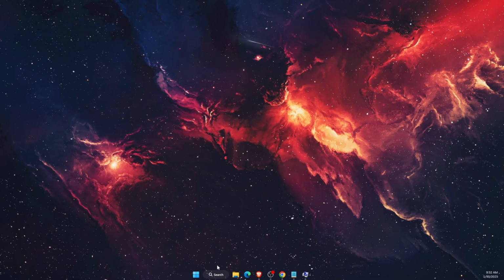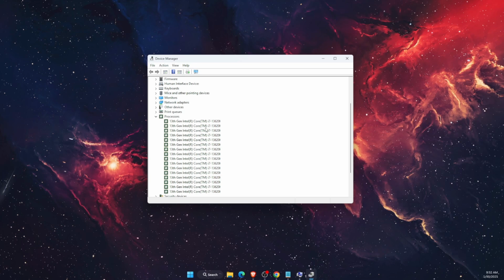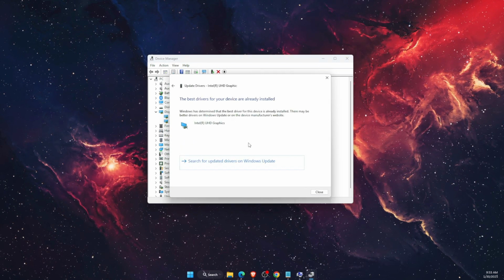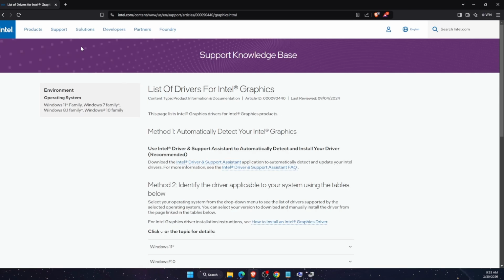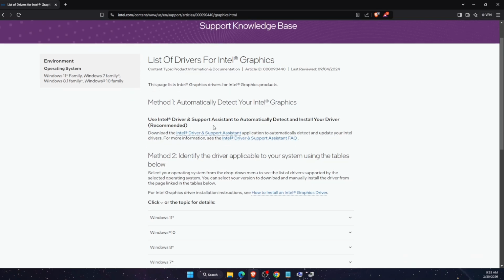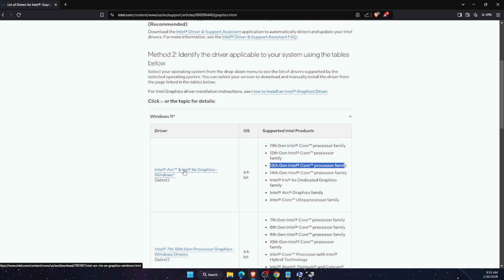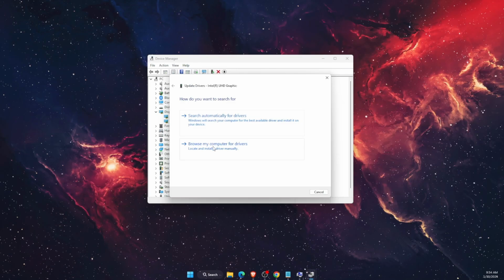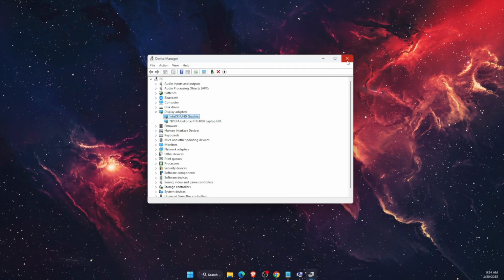How To Update Intel UHD Graphics Driver On Windows 11/10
In this video I show you How To Update Intel UHD Graphics Driver On Windows 11/10!